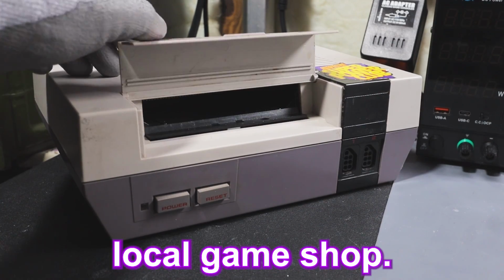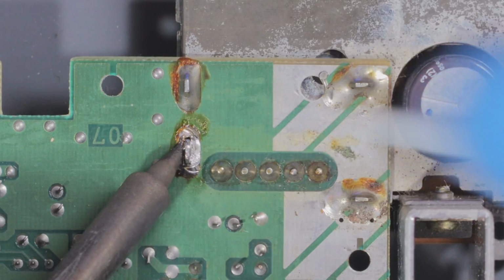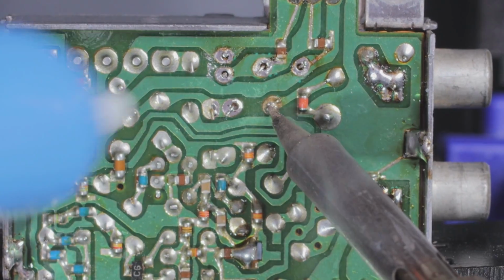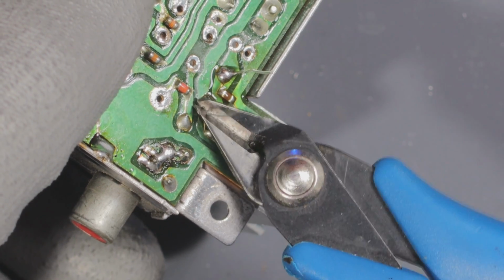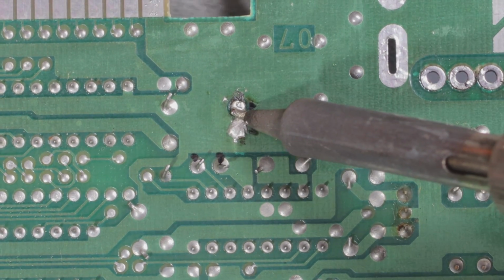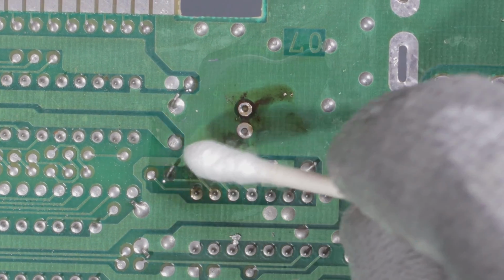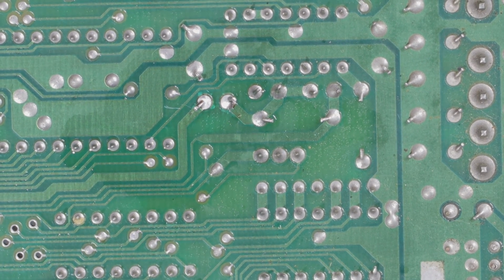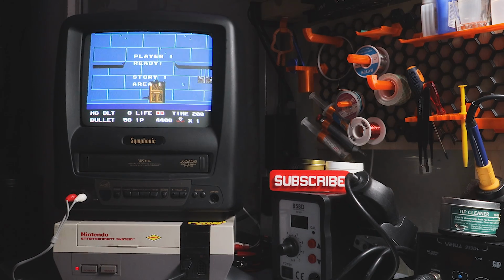Reviving A Vintage Nes Console From The Grave!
Attempting to restore a NES back to  life and making it my go to NES for regular use.

Desoldering Solder Sucker (DS017)

|| *Follow RetroRepairYT On Social Media* ||

|| *My Repair Equipment* ||
Soldering Station
J Tip Soldering Iron Tip
Desoldering Station
Soldering Tip Cleaner
Rework Hot Air Station
Hot Tweezers
Bench Power Supply
Soldering Mat
PCB Holder
Solder Sucker
No Clean Flux
Solder Wick
Kapton Tape
Solder Mask
Light to Cure Solder Mask
Wire Solid Core (30 awg)
Cordless Screw Driver
Security Bits
iFixit Mako Kit
Needle Nose Pliers
Flush Cutters
X-Acto Knife
Additional Blades for X-Acto Knife
Precision Multi Bits
Spudger Kit
Isopropyl Alcohol

Camera Body - Canon M50 II
Lens Converter - RF to EF mount
Canon 50mm Macro
WorkStation Mic
Laptop Audio Interface
VO Mic
Mic Boom Arm
XLR Cable for VO Mic
SD Card
Wall Power for Canon M50 II
HDMI for Camera to a TV
Cstand for Camera
P Grip Ball Head
2 Video Lights
Light Stands
Parabolic Softbox
Diffuser Sock (for fill light)
Smart Plug for turning on lights